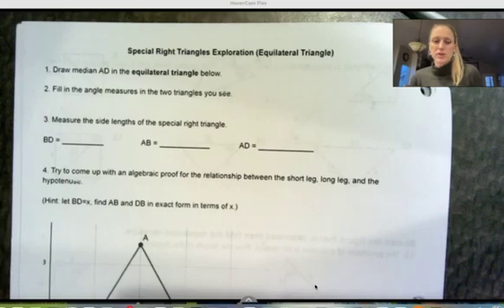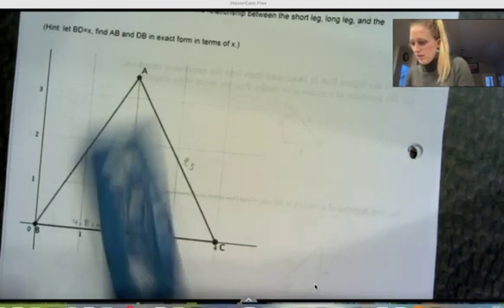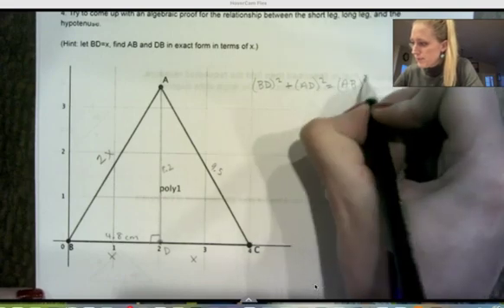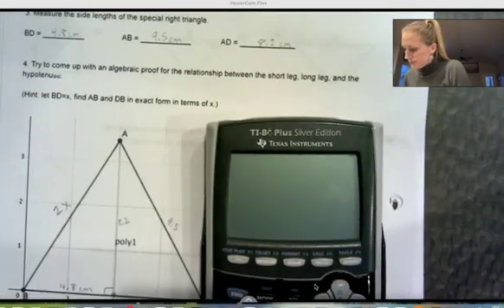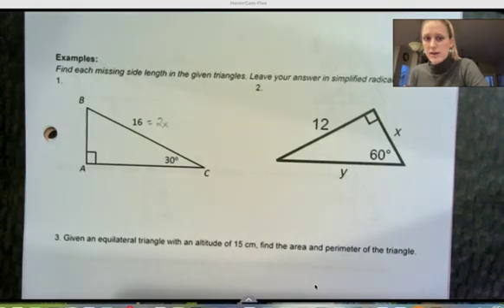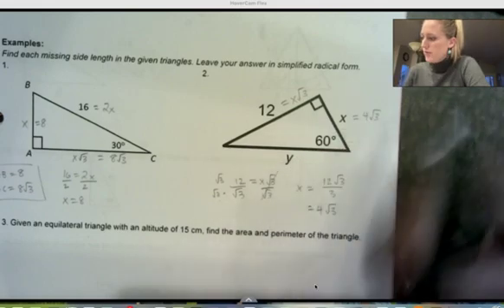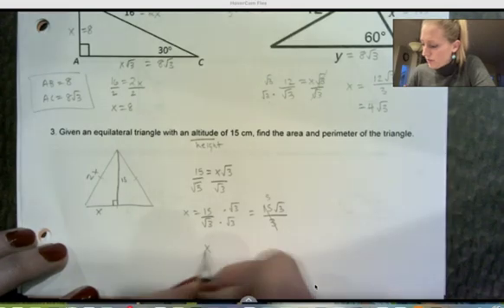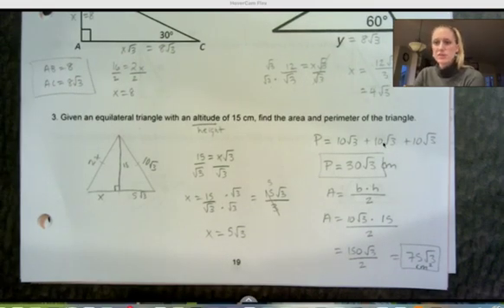30 60 90 Triangles